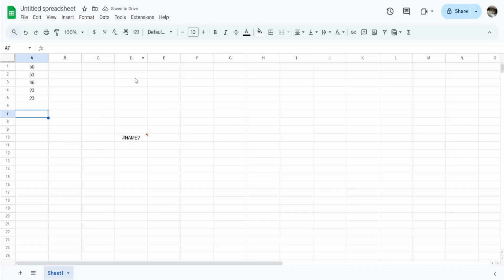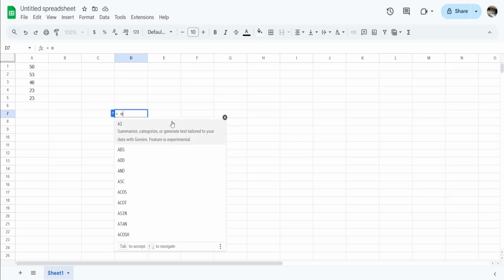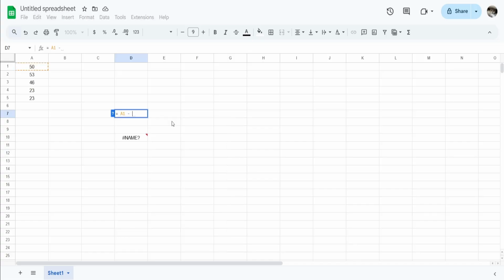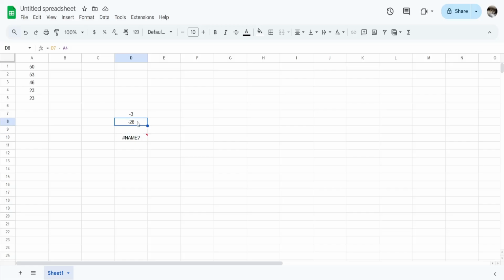✅ Master Subtraction Formulas in Google Sheets Today ➖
Learn how to subtract in Google Sheets using simple formulas — perfect for US users in 2026 managing budgets, finances, or spreadsheets.

✅ Basic subtraction formulas
✅ Subtract multiple cells
✅ Fix common formula errors
✅ Real-world US examples
✅ Beginner-friendly walkthrough